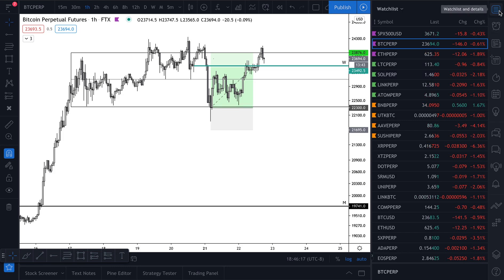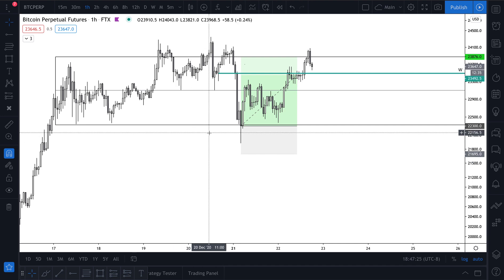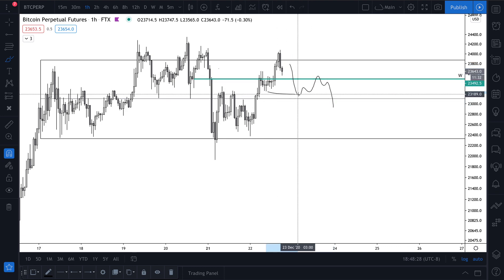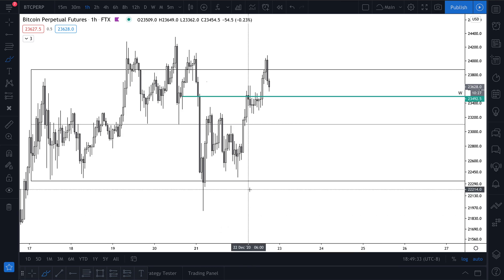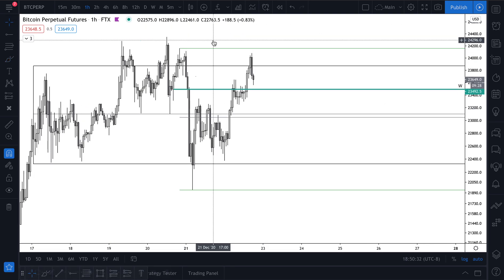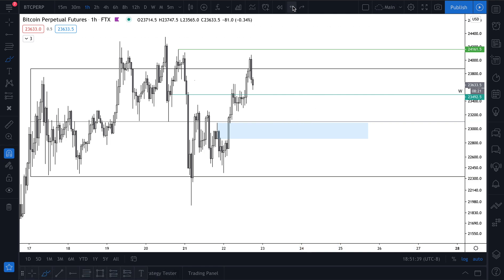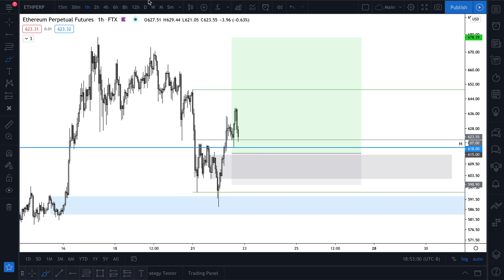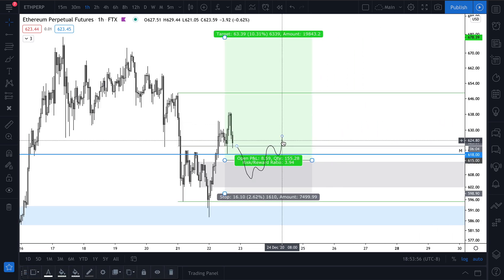Cryptocurrency Technical Analysis - Dec. 22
In the video, I talk about Bitcoin, Ethereum, and Litecoin. I also go over how I do a top-down analysis!